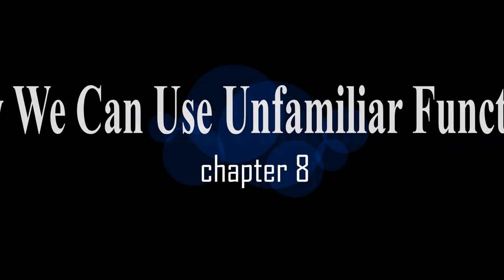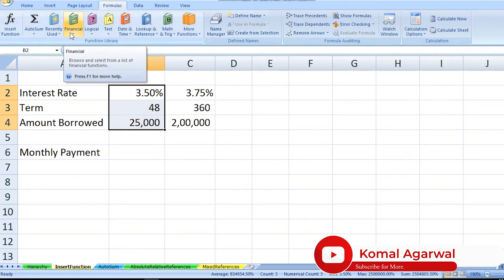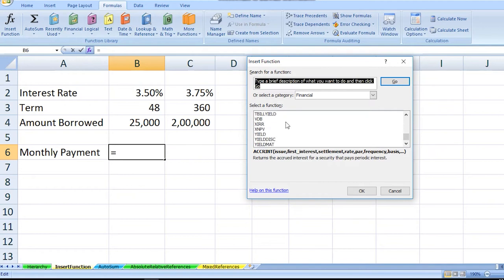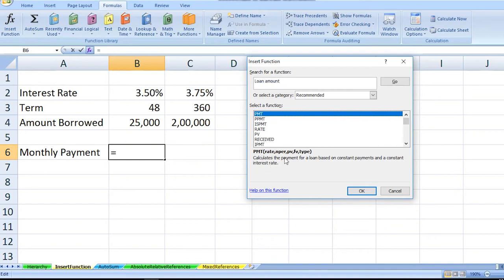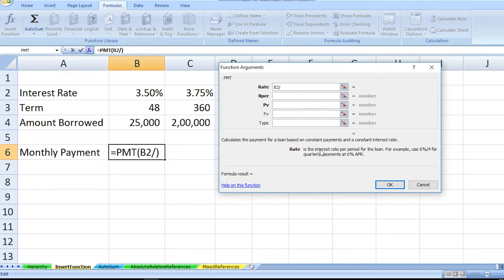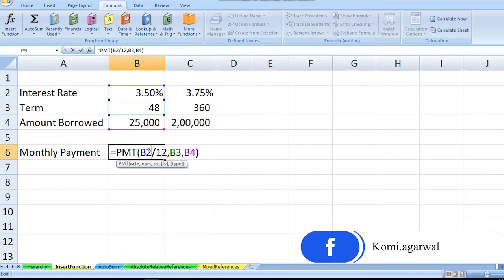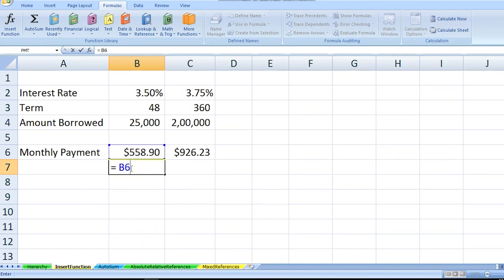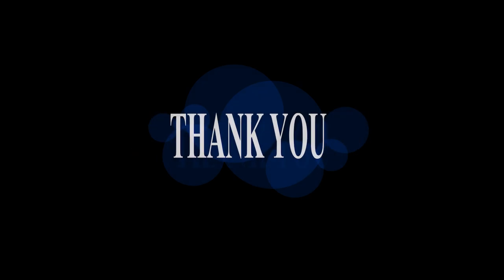Easy Tutorial for Formulas in excel - Beginner | Intermediate | Advanced | Episode 8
Microsoft excel provides wide variety of formulas which can help user in finding the solution of any mathematical problem they are looking for.Excel platform provides solution ranging from beginner to advanced level problems. In the shared video you will be able to able to learn the how to use formulas in excel From beginner to Intermediate.